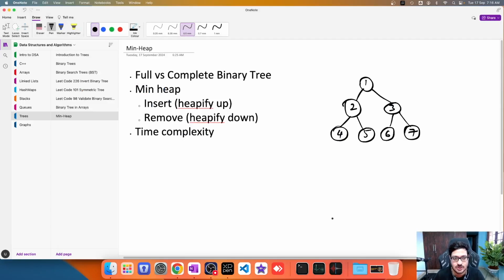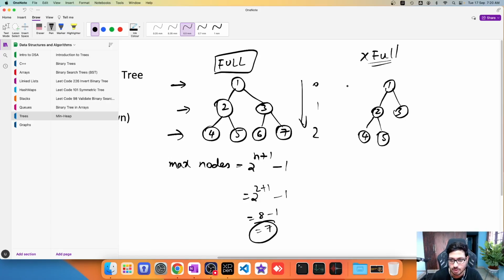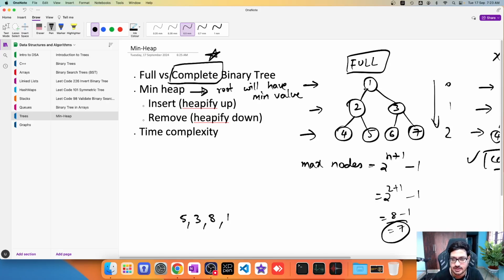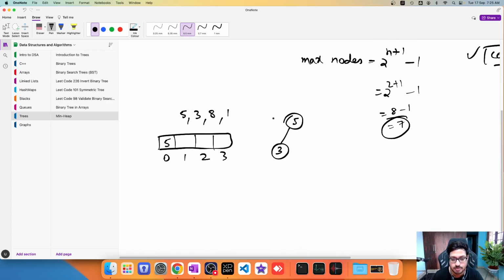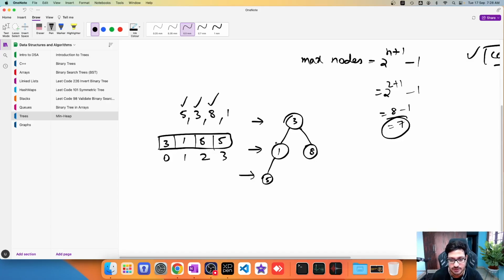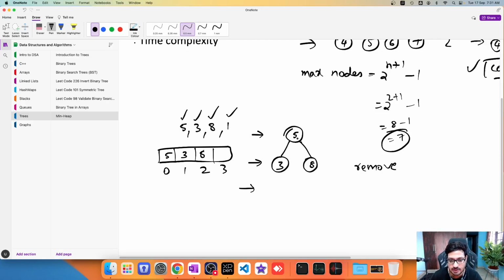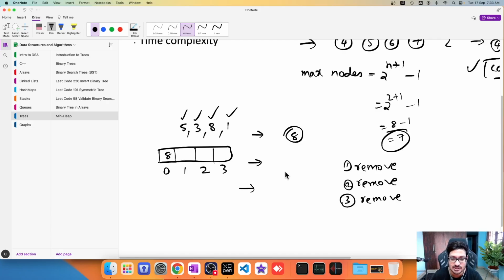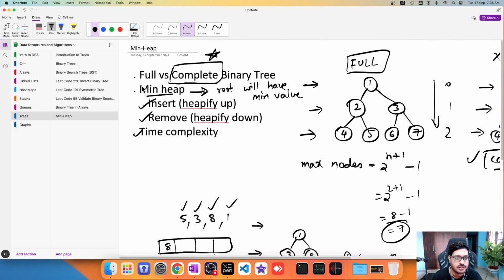Min Heap - Theory | Full vs Complete Binary Tree | Heapify Up | Heapify Down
In this video, we'll learn:
 • what is a full binary tree
 • what is a complete binary tree
 • what is min heap and max heap
 • how to insert into min heap (heapify up)
 • how to remove from min heap (heapify down)
 • what are the time complexities for heapify up and down

Video Chapters:
0:00 about the video
0:32 full vs complete binary tree
3:31 what is min heap
5:07 heapify up
9:11 heapify down
13:17 time complexity
14:36 summary and thank you